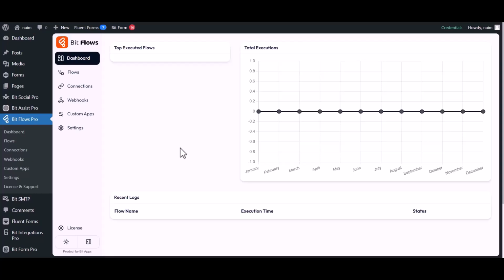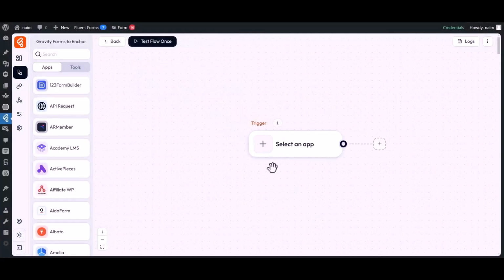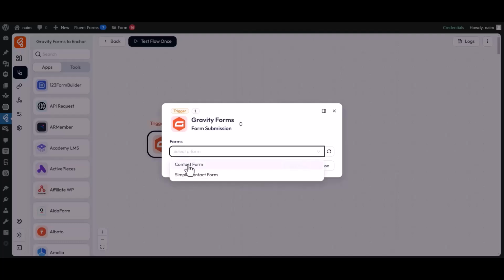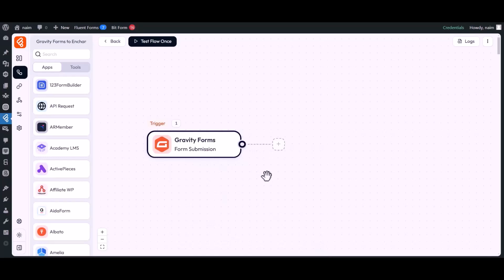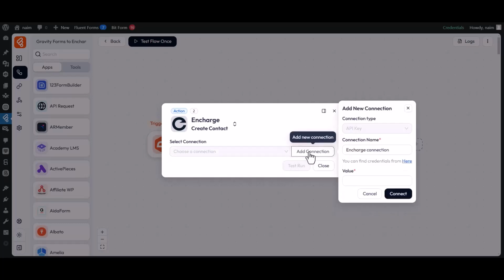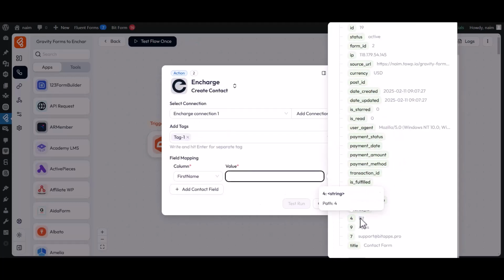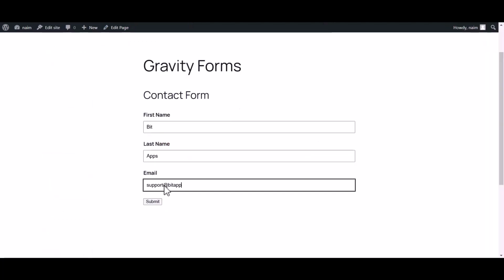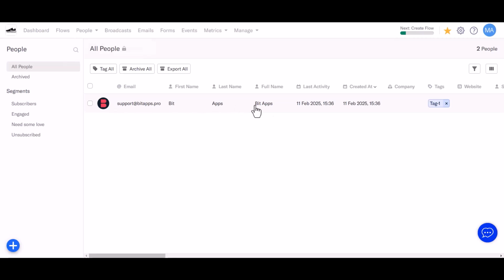How to Connect Gravity Forms to Encharge Using Bit Flows | Complete Step-by-Step Tutorial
Welcome to today’s tutorial! In this video, I’ll show you how to seamlessly connect Gravity Forms to InCharge using BitFlows—our advanced automation plugin for WordPress. Learn how to create a powerful workflow that automatically creates a new contact in InCharge every time a form is submitted via Gravity Forms, all without writing a single line of code!

Timestamps:
0:00 – Introduction: Overview of the integration.
0:07 – About BitFlows: Simplifying complex workflows.
0:12 – Workflow Integration: Seamless app connections.
0:17 – Plugin Setup: BitFlows is installed.
0:22 – Tutorial Goal: Create a new contact in InCharge via Gravity Forms.
0:28 – Step 1: Create a New Flow (navigate to Flows, click Create Flow, name it).
0:43 – Flow Created: Your new flow is displayed.
0:47 – Step 2: Add Gravity Forms as a Trigger (select "Form Submission" & click Listen Response).
1:12 – Test Submission: Submit a test form; data appears for mapping.
1:30 – Step 3: Add InCharge as an Action (select "Create Contact" & set up connection).
2:06 – Connect to InCharge: Paste API key and click Connect.
2:22 – Mapping: Map Gravity Forms data to InCharge fields.
2:40 – Step 4: Run a Final Test (Test Flow Once & check Logs).
3:07 – Step 5: Verify Contact in InCharge (check People in your dashboard).
3:18 – Conclusion: Tutorial complete.

What You’ll Learn:
How to integrate Gravity Forms with InCharge using BitFlows
How to automate contact creation in InCharge from form submissions
How to configure, map, and test your workflow for seamless data transfer

Start Building Smarter Workflows Today!